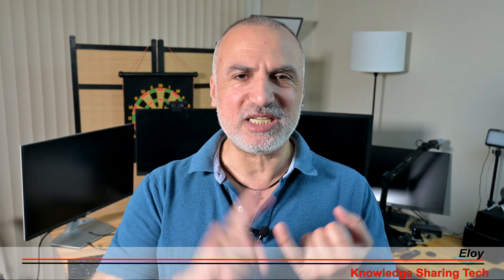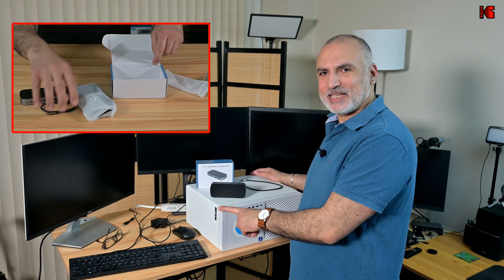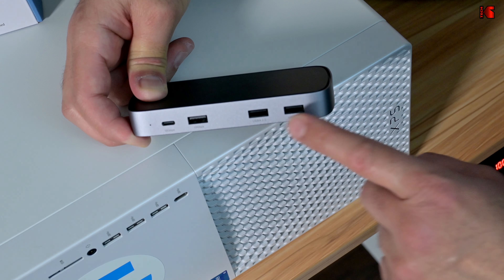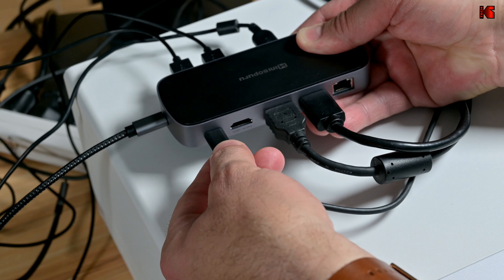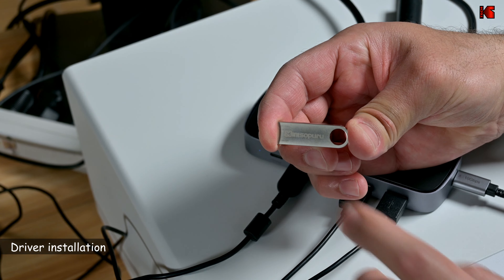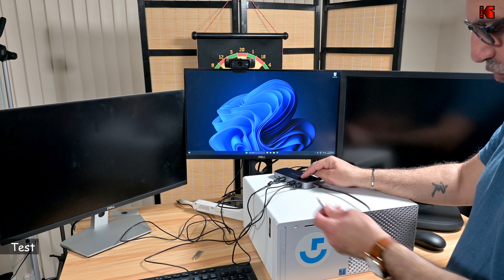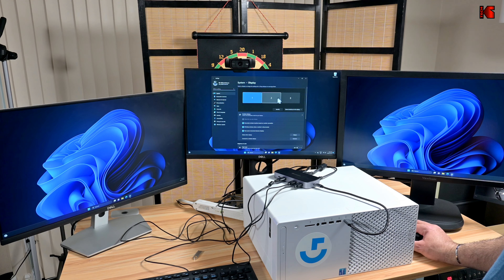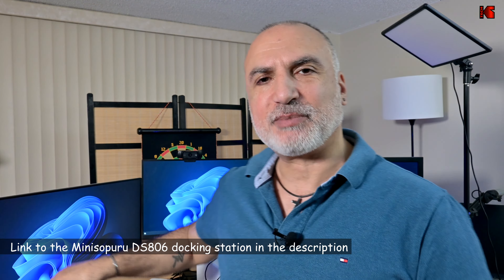Connect multiple monitors to Mac or PC without adding a GPU - Minisopuru USB-C docking station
Minisopuru DS806 on Amazon

Connecting multiple monitors, adding USB ports and Ethernet port to your Mac M1, M2 or PC using a USB-C docking station Minisopuru 9 in 1 DS806

00:00 Intro & video topics

USB-C Docking Station for MacBook Pro/Air M1 M2

Hindi
usb c docking station for laptop